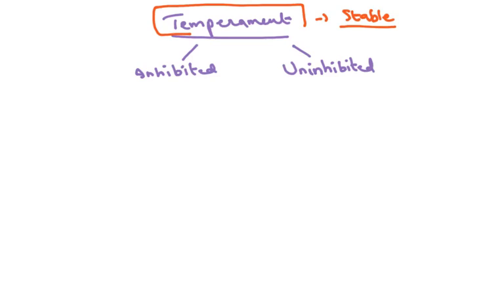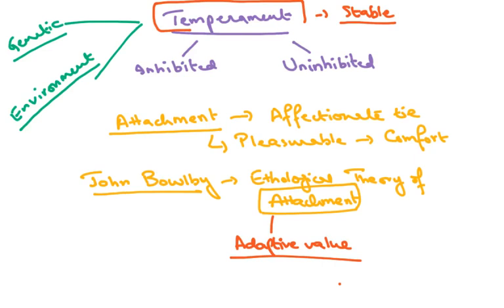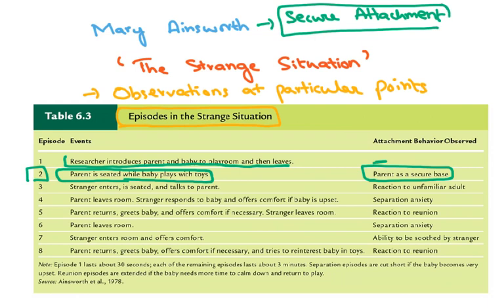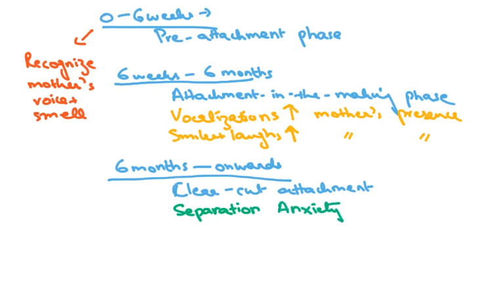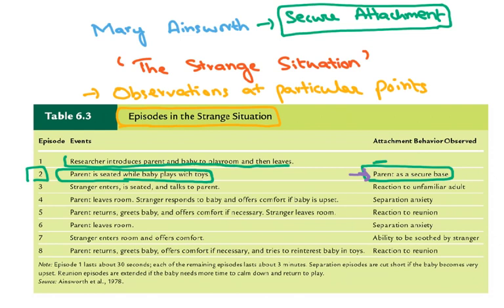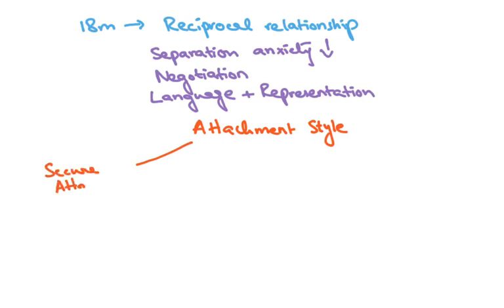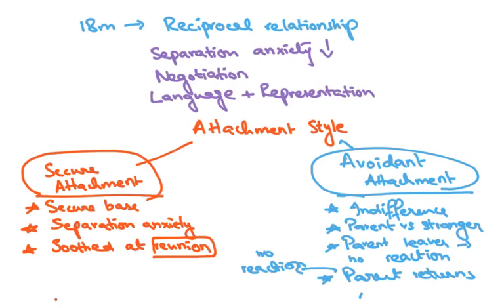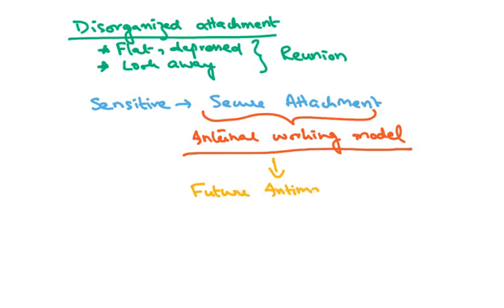Emotional and Social Development in Infancy and Toddlerhood part 3